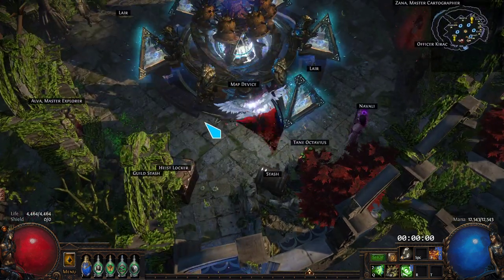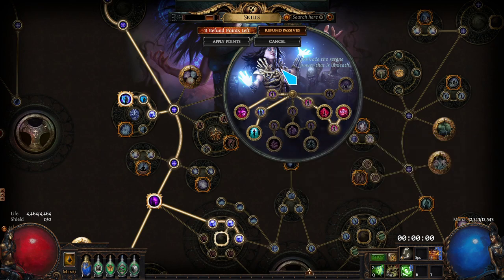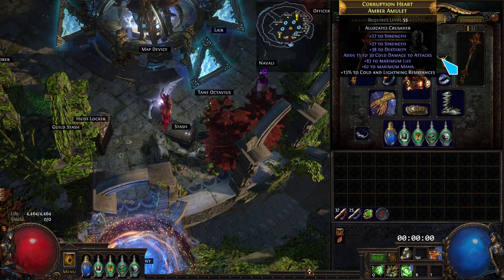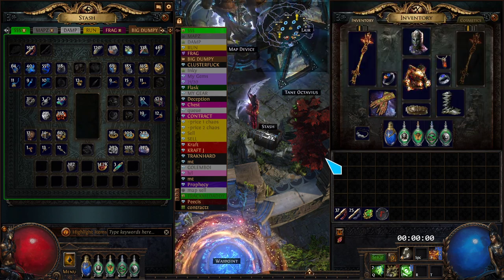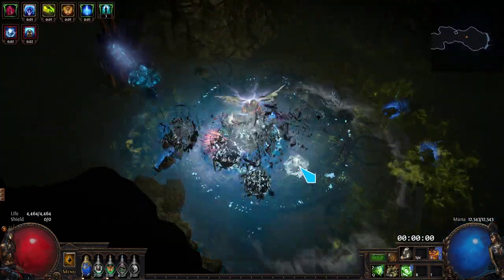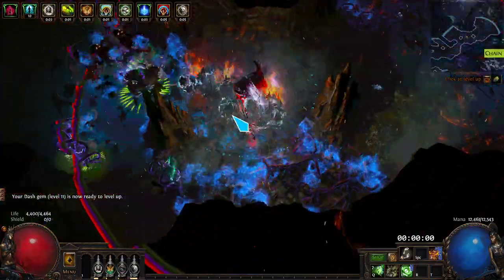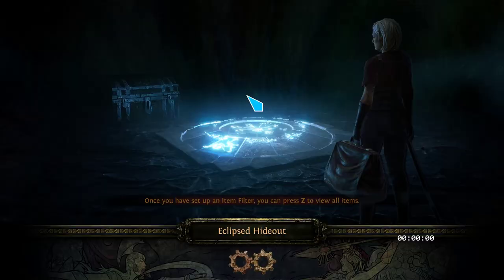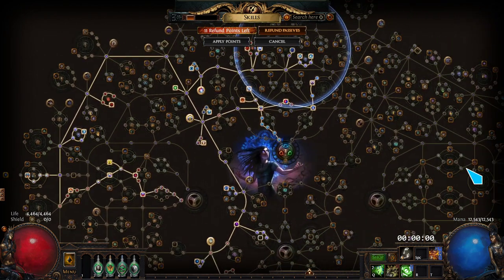(3.12) Archmage/Agnostic WITH NO MANA FLASK Build Guide (2-3 Million DPS) w/ POB